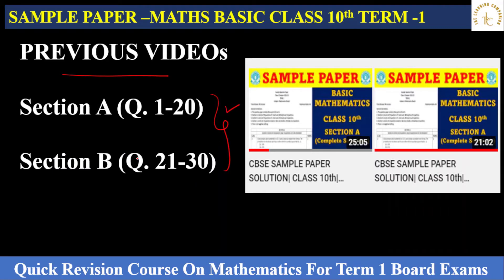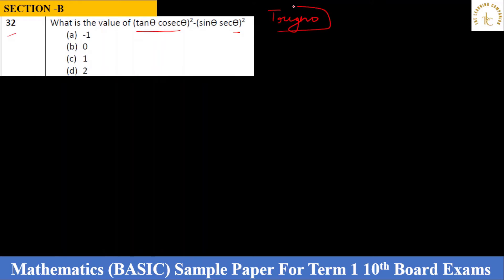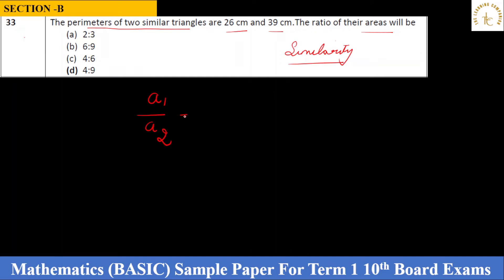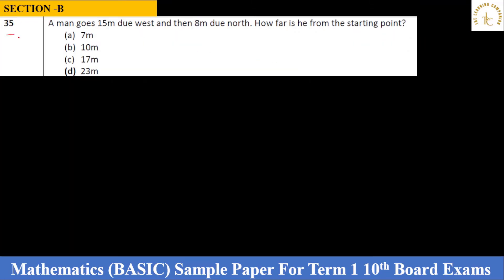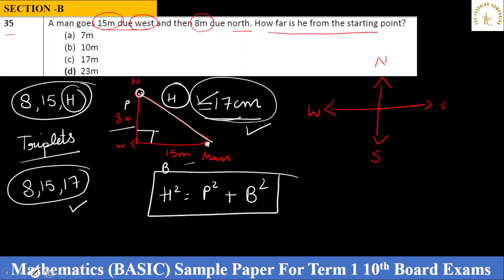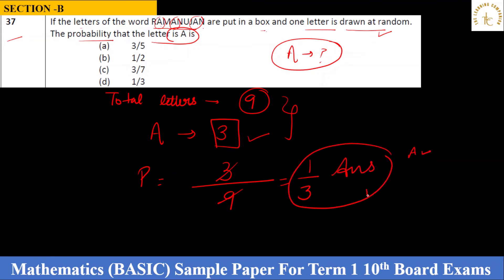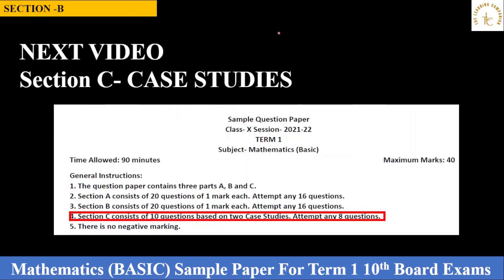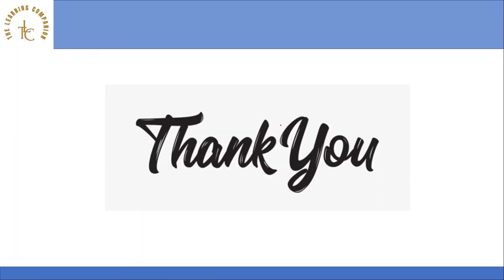CBSE SAMPLE PAPER SOLUTION| PART-4|CLASS 10th| MATHS BASIC 2021-22|TERM-1| EASY TRICKS|SCORE 40/40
This video is a part of our Mathematics Sample paper series Class 10th Term-1 board exams.

In this video, we have solved SECTION- B (Q. 31-40) of the MATHS (BASIC) CBSE OFFICIAL SAMPLE PAPER for 2021-22.

We have already discussed SECTION A (Q. 1-20) and SECTION B (Q. 21-30) of the MATHS BASIC CBSE OFFICIAL SAMPLE PAPER FOR 2021-22 in our previous videos.

Link to watch video on CBSE DATE SHEET TERM 1 CLASS 10th BOARD EXAMS|| LAST 15 DAYS PLAN ||

Join us on Social Media for all the quick updates-